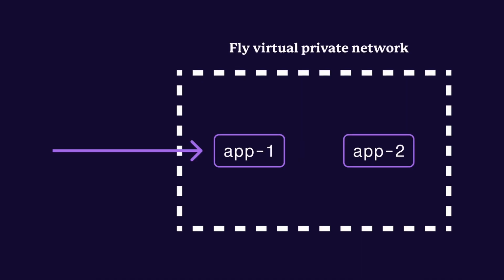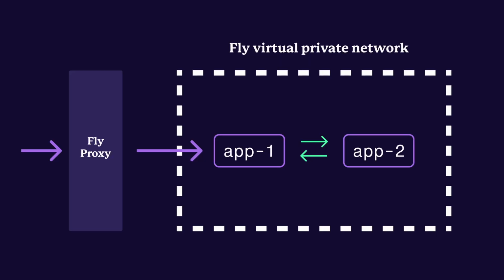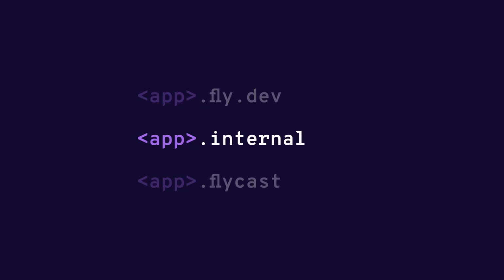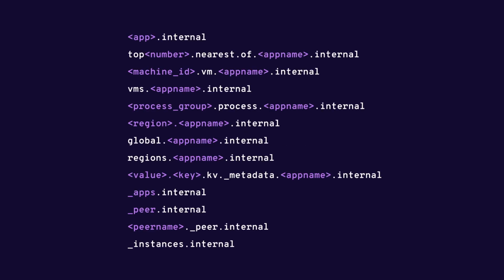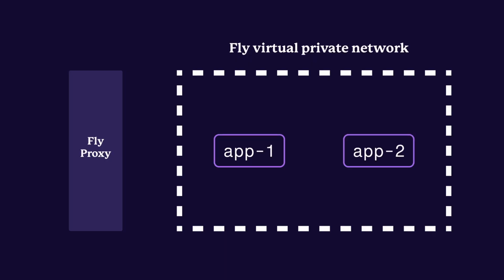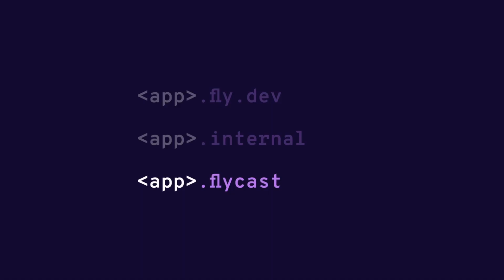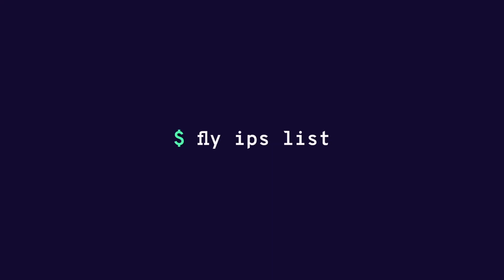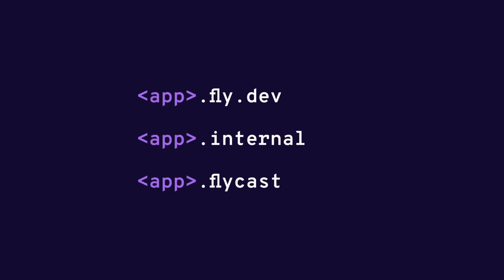Fly Domains Explained | .fly.dev, .internal, .flycast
Fly.io provides 3 different domains to route requests to your applications. Leaning on the Fly Proxy and the org-specific virtual private network you get when you deploy apps on Fly is a powerful way to level up your project.

Video written and produced by Annie Sexton.